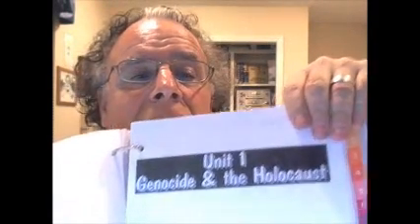Welcome to LIT 2174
Semester Welcome from Professor Gair